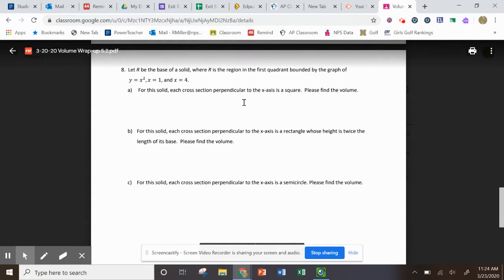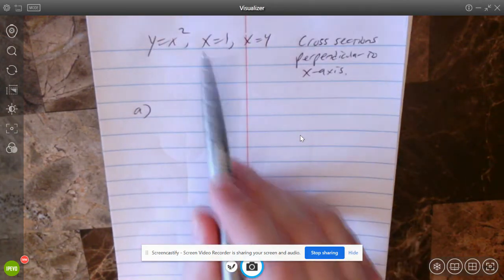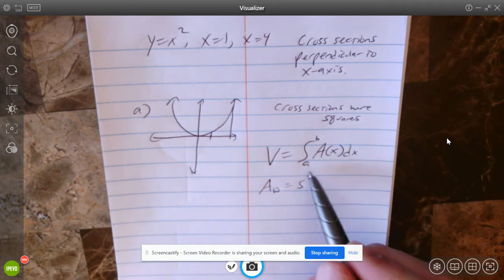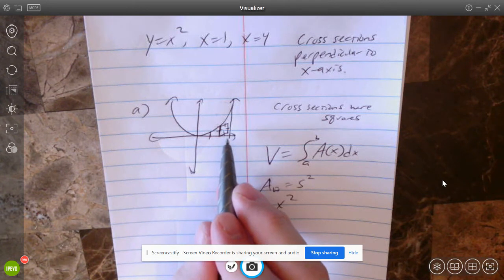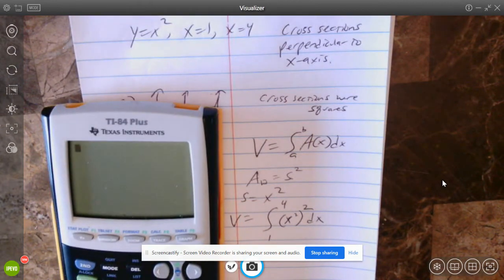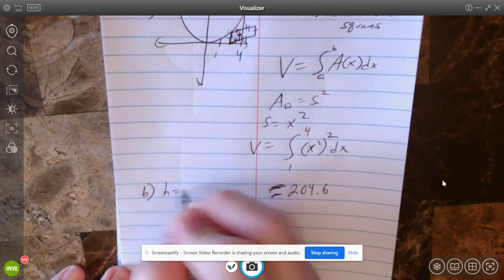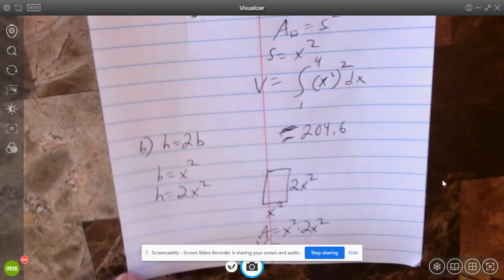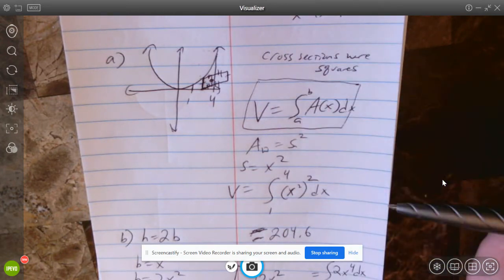Volume of known cross sections examples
This video walks through an example where cross sections are squares and then one where cross sections are rectangles.

Note:  Sorry about the screencastify notification covering part of the setup in part b.  Hopefully you could still understand what I was showing.